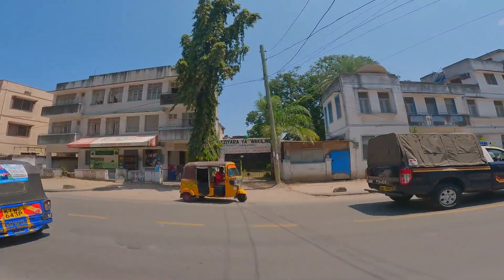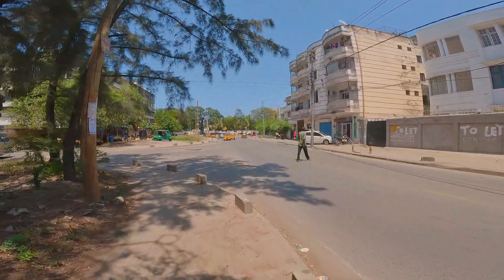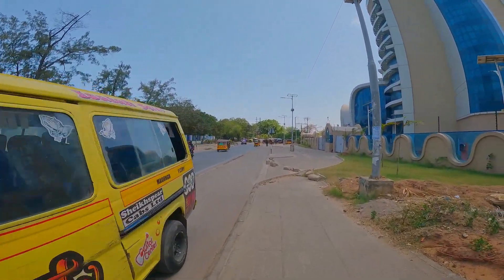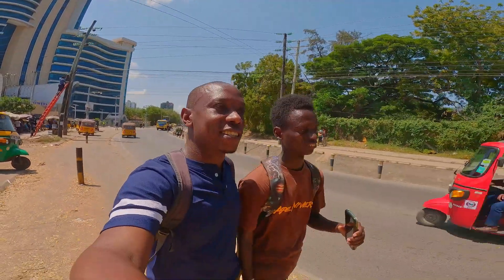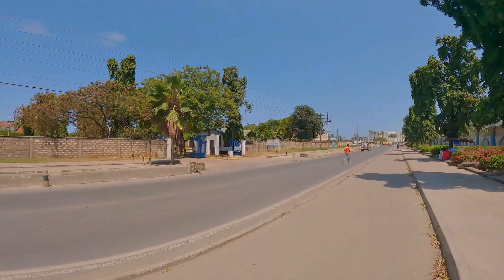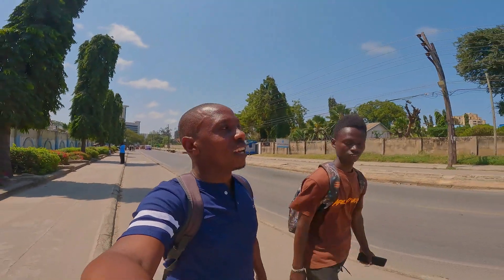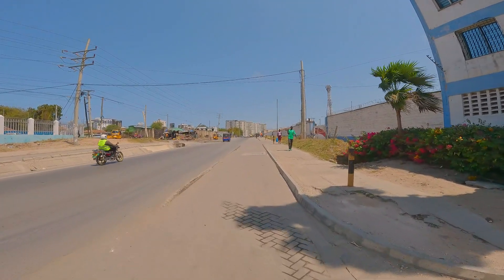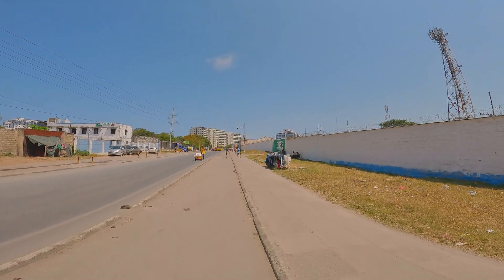Experiencing the Real Street Life of MOMBASA || Afternoon Walking Tour From Ganjoni To Likoni